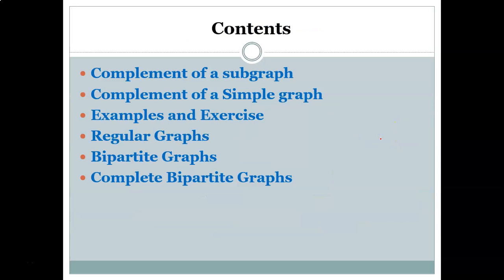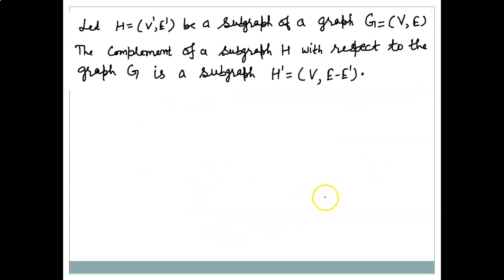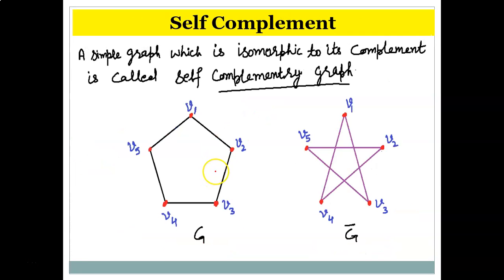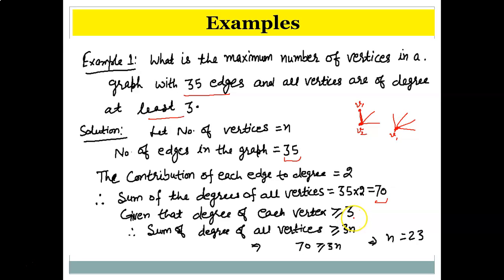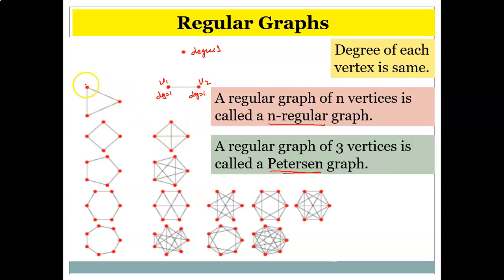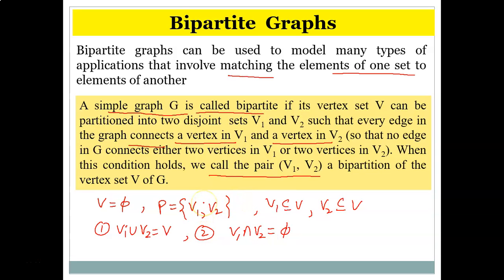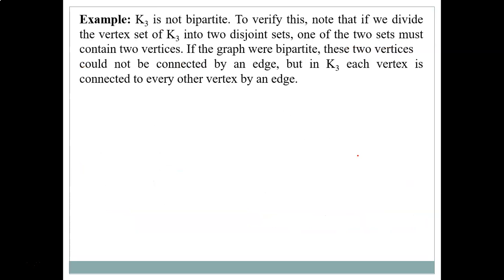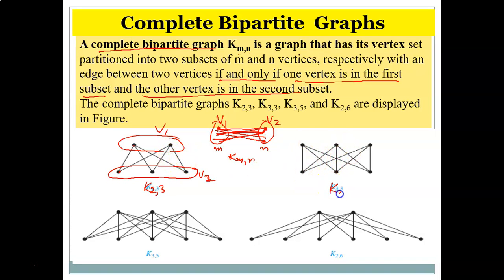Lecture 14 EDM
complement of Subgraphs, Regular graphs, Bipartite graphs